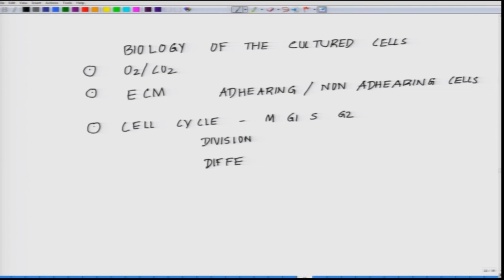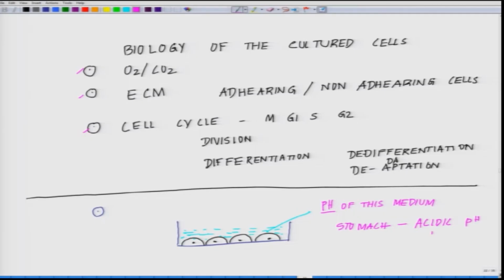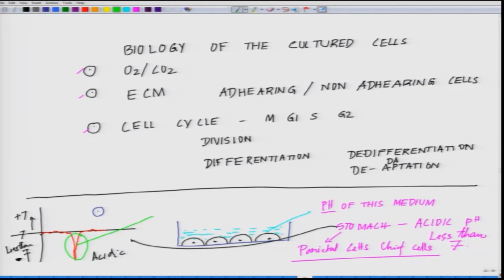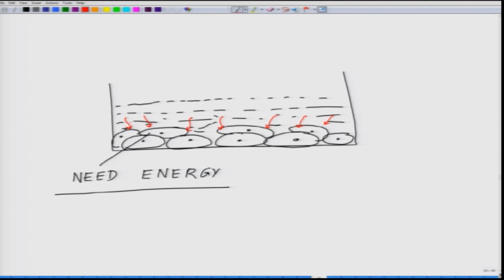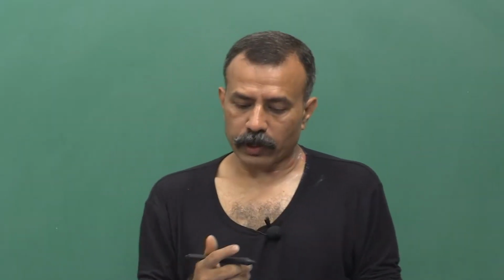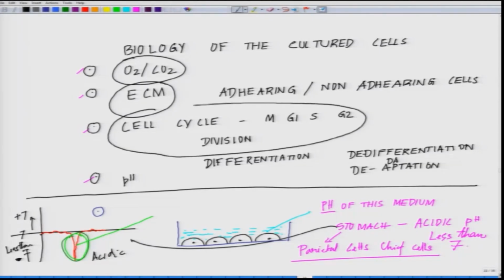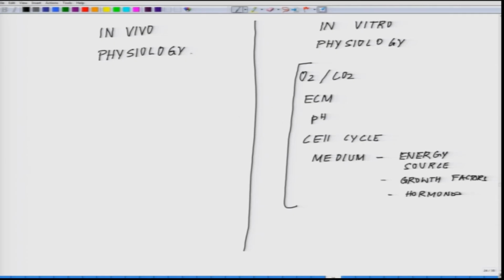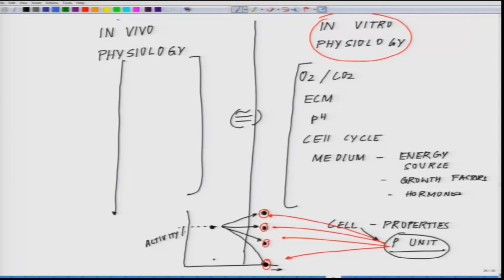Biology of cell culture